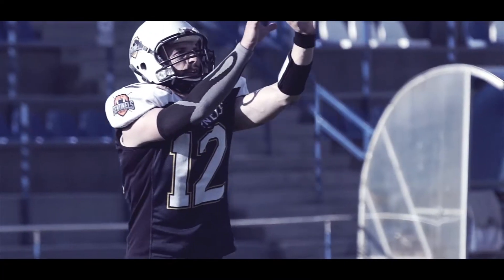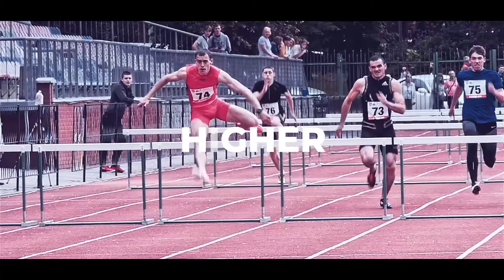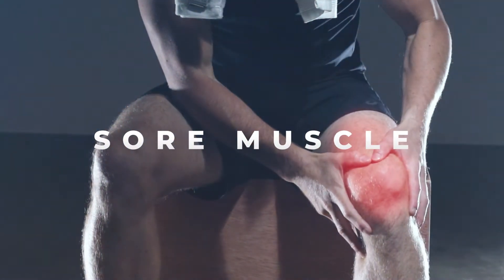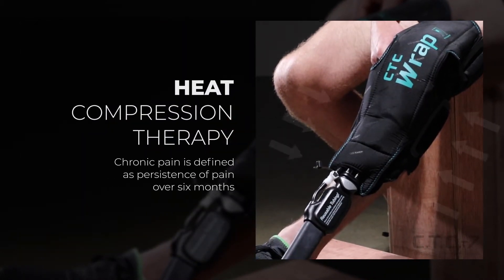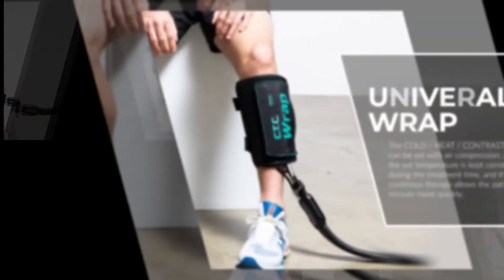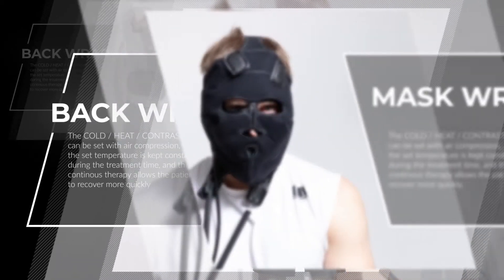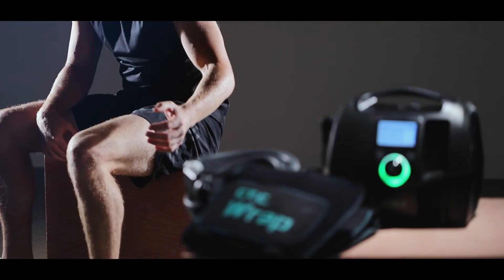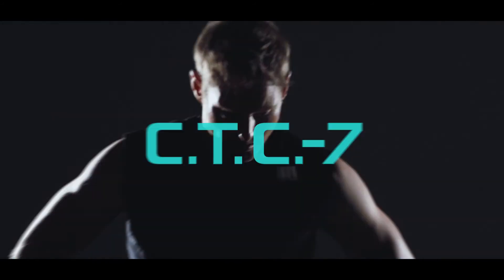CTC-7 Cryo system, promotional video by DS MAREF since 1986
Cryo Thermo Compression System

Cryo / Thermo / Contrast therapy with Compression for more fit-able attachment on the body.
Electronic temperature controlling (No-ICE)